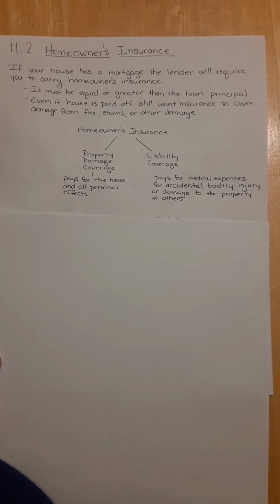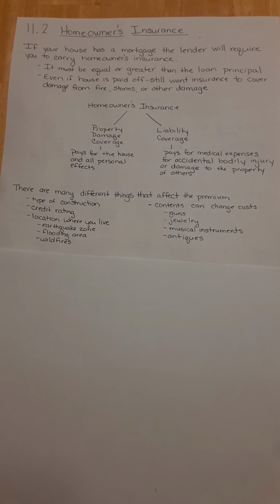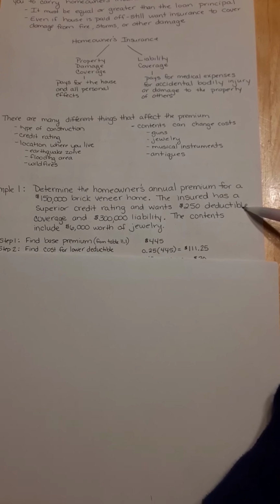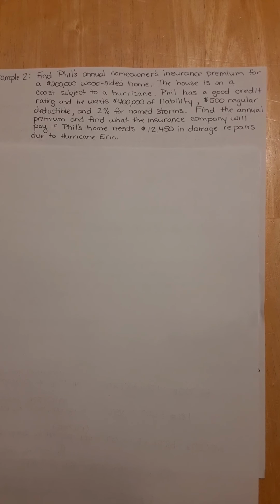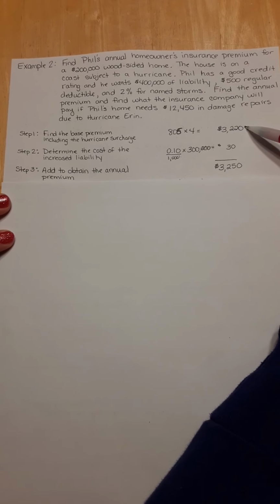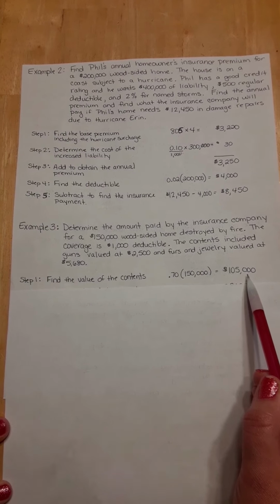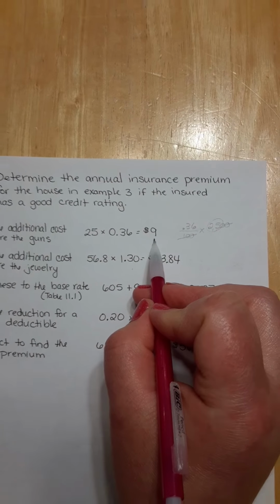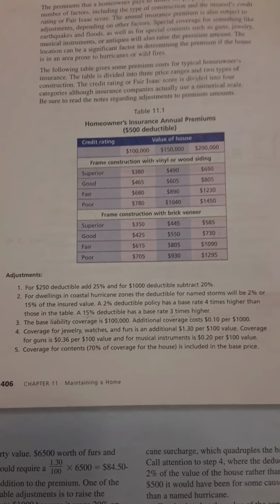Personal Finance 11.2 Homeowner's Insurance